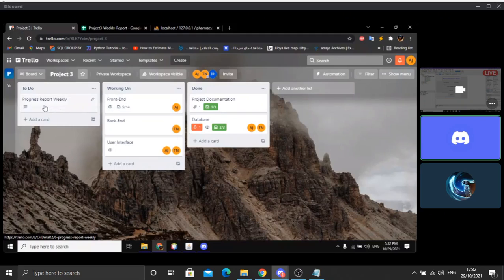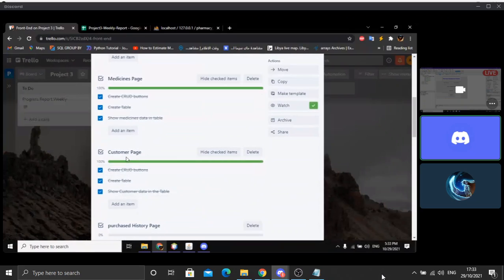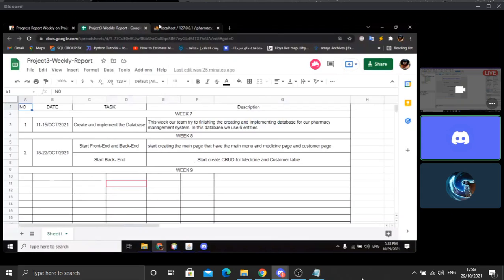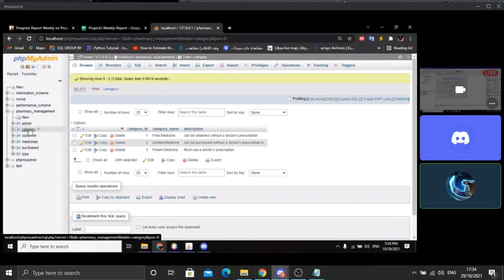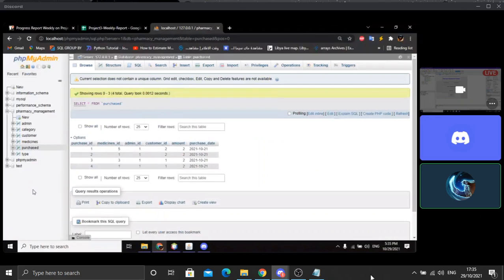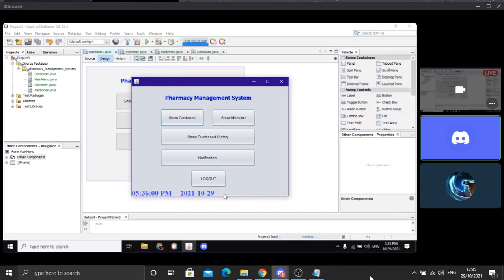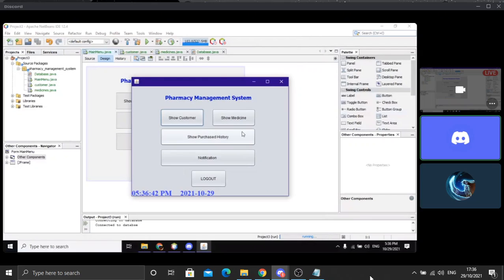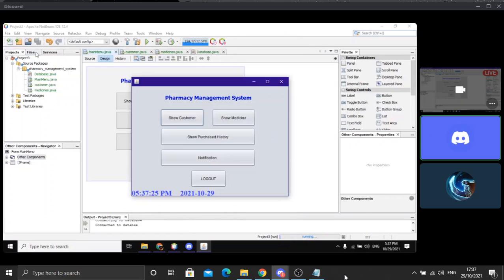Pharmacy Management System Project Progress | Project3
We are from Group6:
1. Abdulati K.S Jahbel
2. Troy Nugroho Mukti